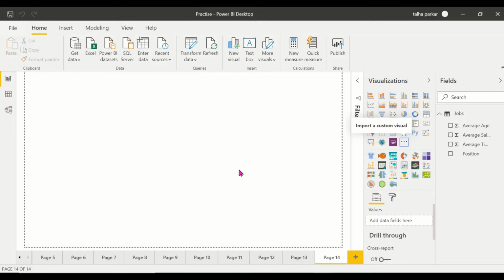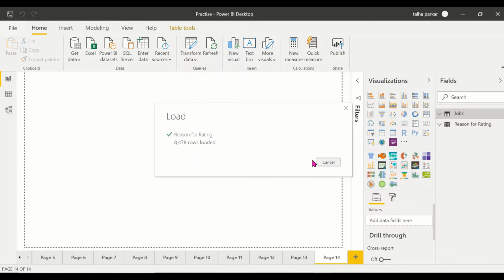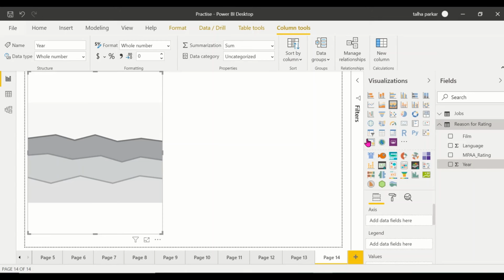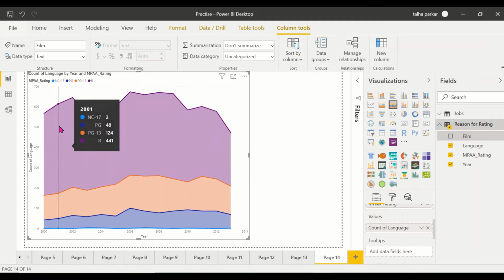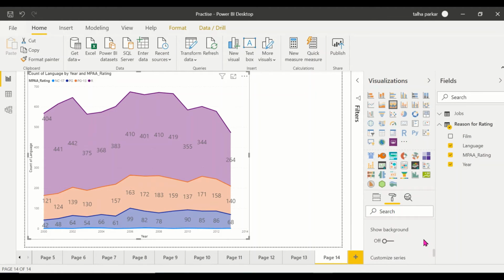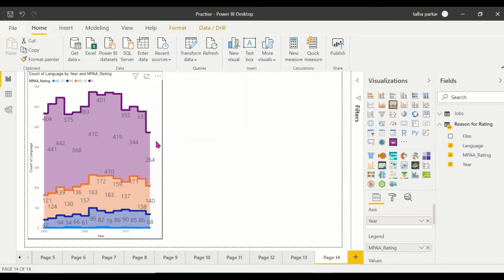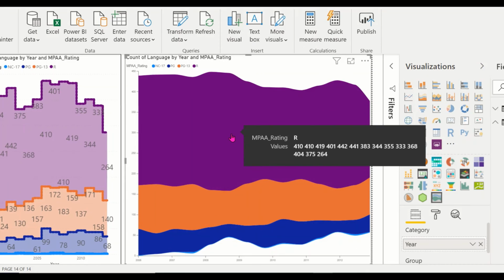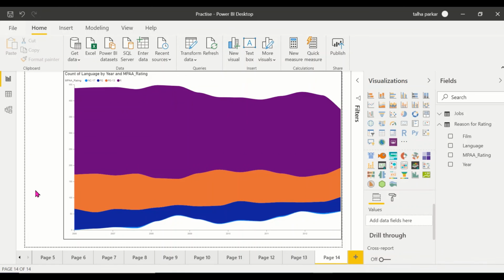Power BI Custom Visual – Stream Graph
Learn to Create the Stream Graph Custom Visual in Power BI.

A stream graph is a type of stacked area graph which is displaced around a central axis, resulting in a flowing, organic shape.
Stream graphs display the changes in data over time of different categories through the use of flowing, organic shapes that somewhat resemble a river-like stream. This makes Stream Graphs aesthetically pleasing and more engaging to look at.
A stacked area chart with smooth interpolation. Often used to display values over time